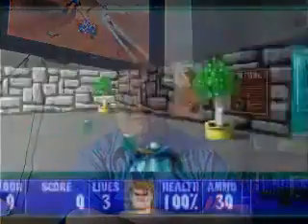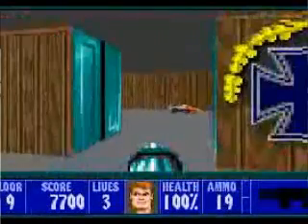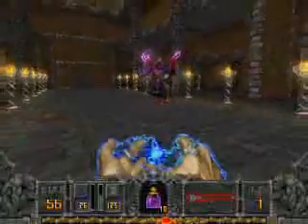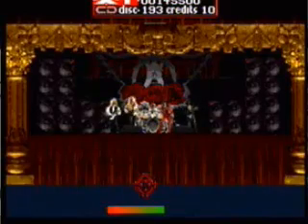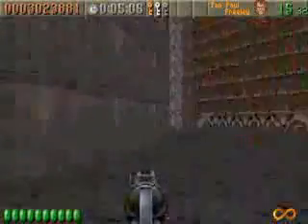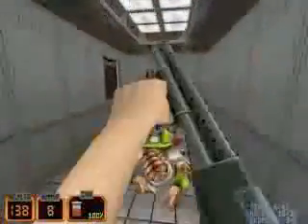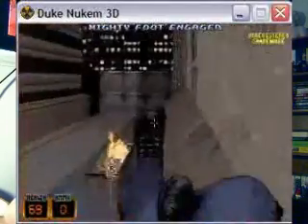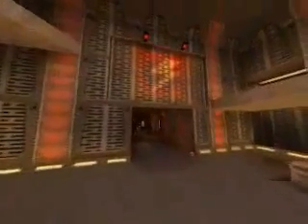[CLASSIC] Retro Games I Used to Play 3 of 3 (January 2008)